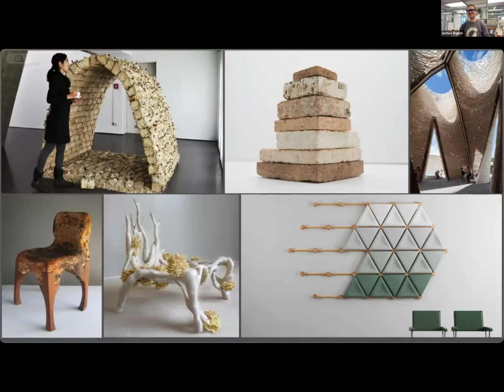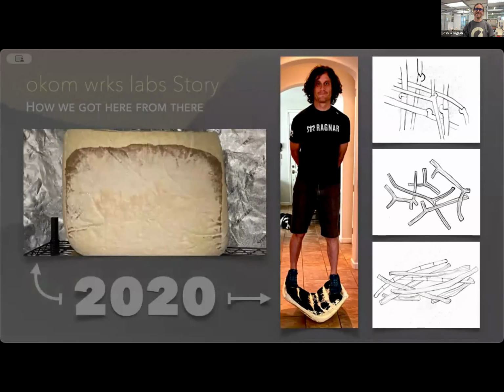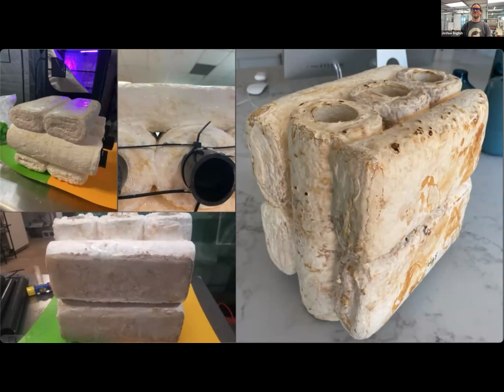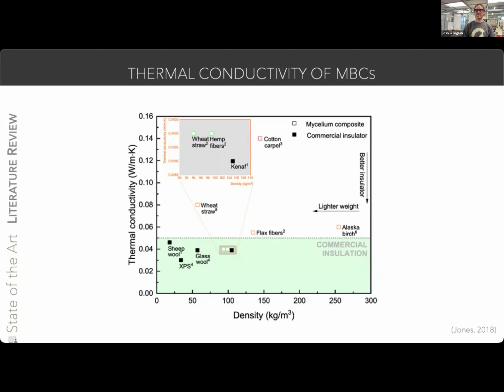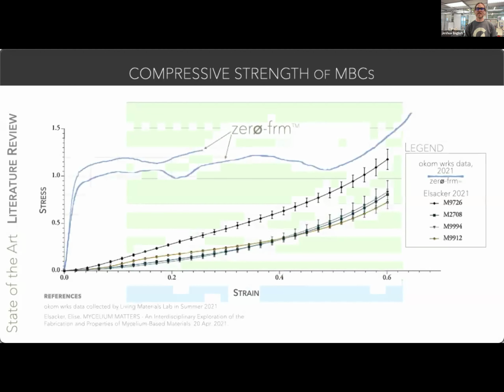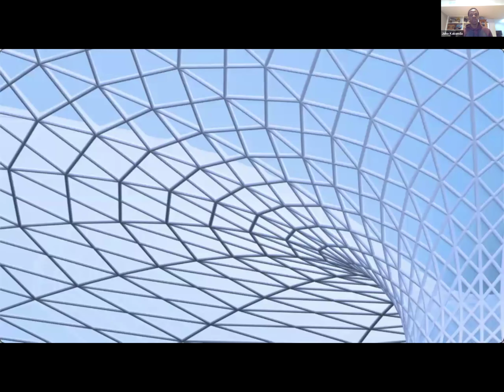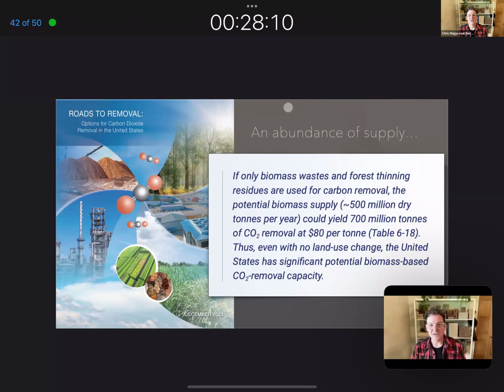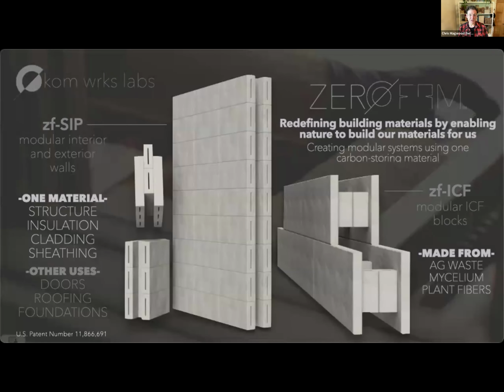Research Connections | Sentient Structures - How Fungi Can Change Our Perception of the Possible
Featuring Joshua English of Okom Wrks Labs; and Athena Moore, Network Strategy Manager, Autodesk Research.

In this Research Connections presentation, we explore the how and why of mycelium based composites (MBC): The subset of fungal species that work best, the spatial awareness of mycelia, the biochemistry of MBC, and the mycelial matrix - tapping into 600 million years of technological know-how.

Why looking to nature’s blueprints will provide so much promise: Lightweight structures using geometry, better buildings by melding nature and digital design, and the current state of the art.

How this all adds up to decarbonizing the built environment: Why mass timber is a fallacy, why building with agricultural waste and fungi can protect forests and biodiversity as well as sequestering massive amounts of carbon, and how MBC can help dramatically reduce concrete use.